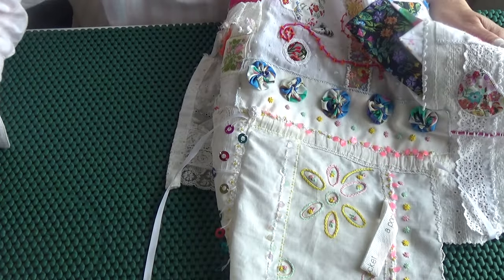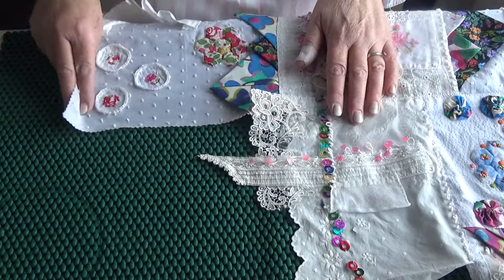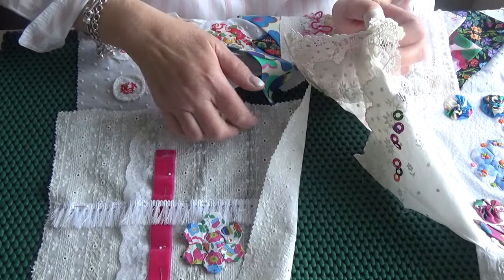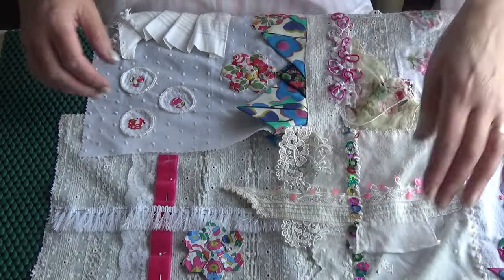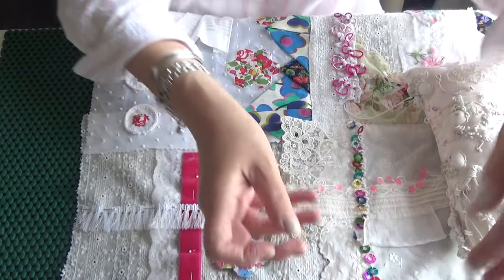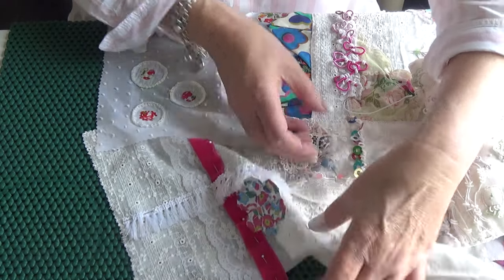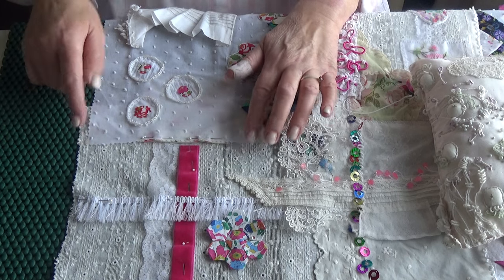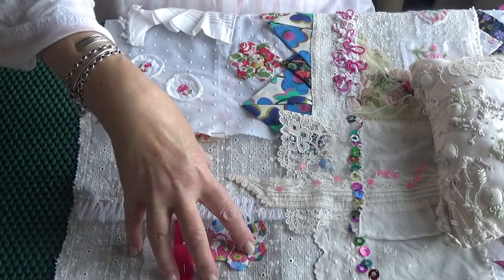A pocket for a seam. Wrapping cloth.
To see the video preceeding this one in which I speak about this cloth please follow this link.